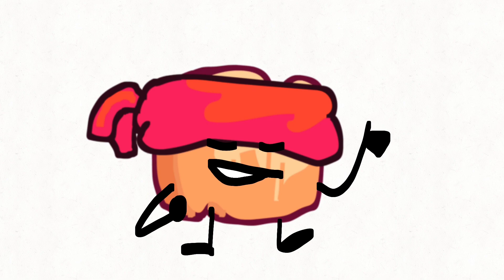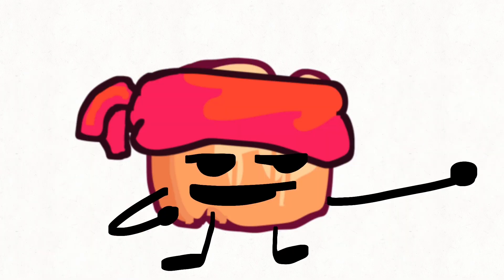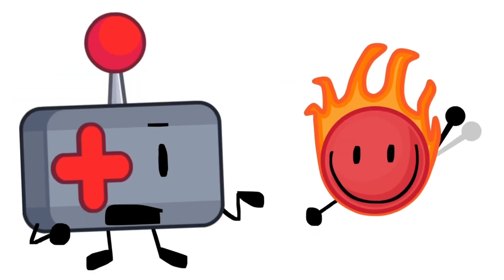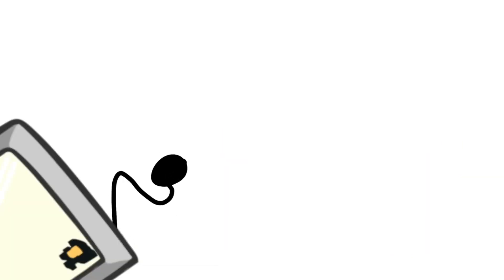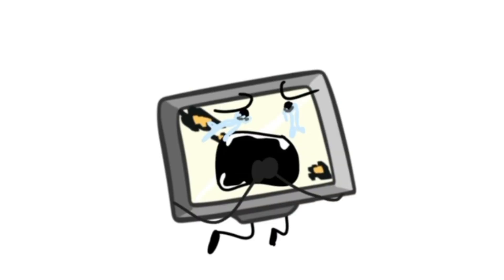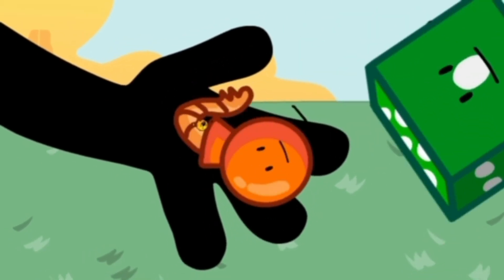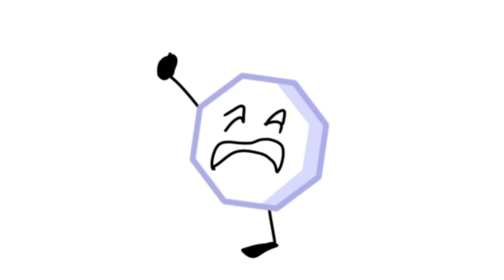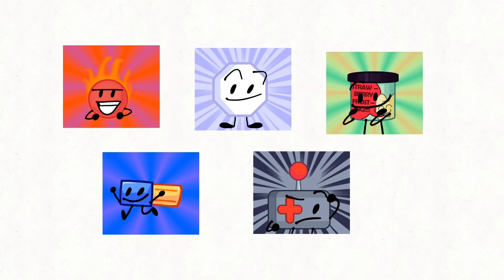WWG 2: How To Slay Your Dragon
New Thumbnail by BookletSketches